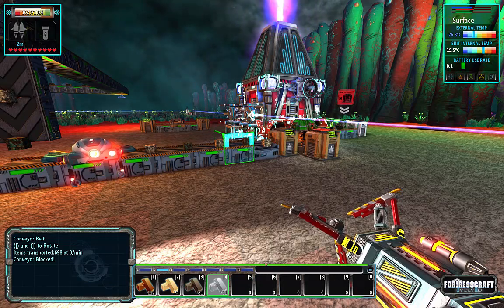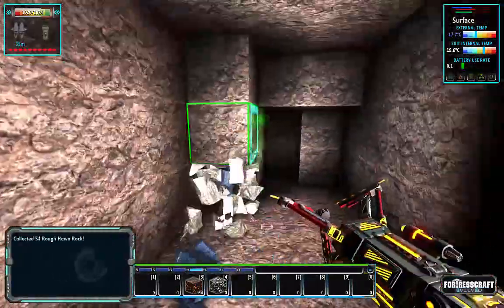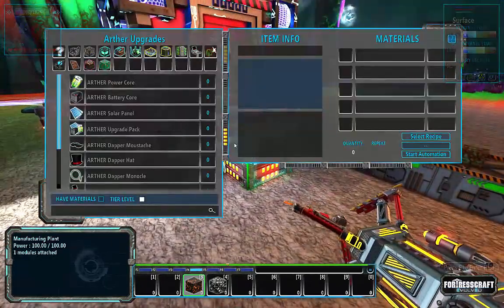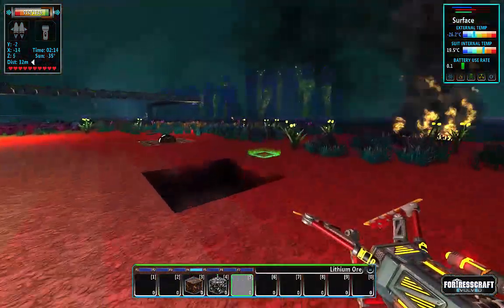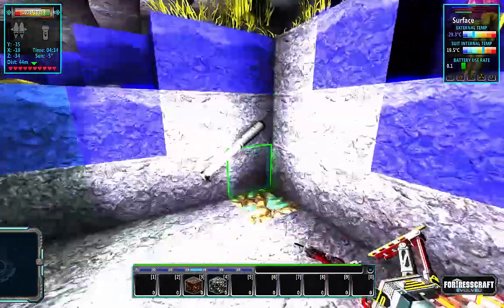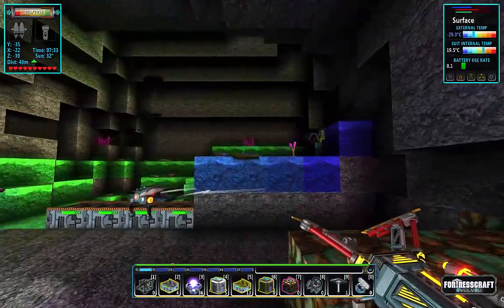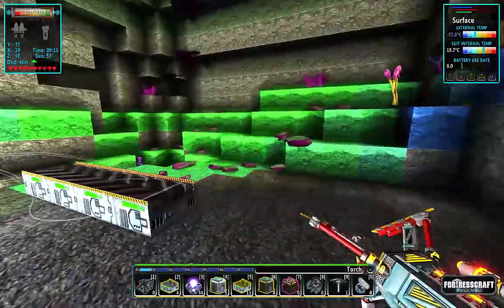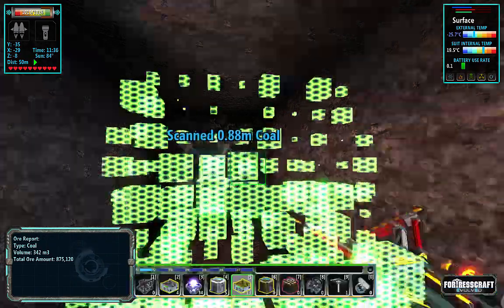FortressCraft Evolved : Toxic Factory - Ep 4 Smelting Floor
This series is a more casual take on the game. I'm planning on building my primary factory in the Toxic Caves. But first, I have to get there!
While the factory will be deep, smelting must be done near the surface! So ore goes up, bars come down.

Mods I'm using in this series (All can be found on the Workshop):
Basic GACs
GPS Tool
Mk2 Auto-Excavator
Trickys Hoppers
Rebalanced Recipes
Nuclear Reactor
Advanced GACs
Teleporter Network